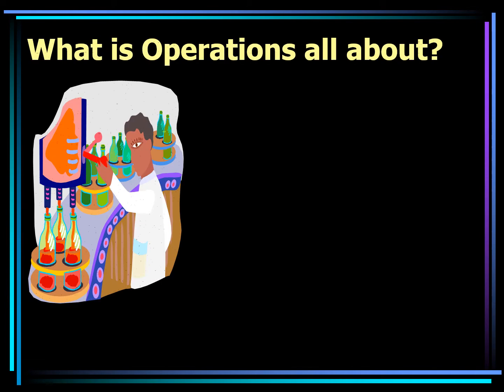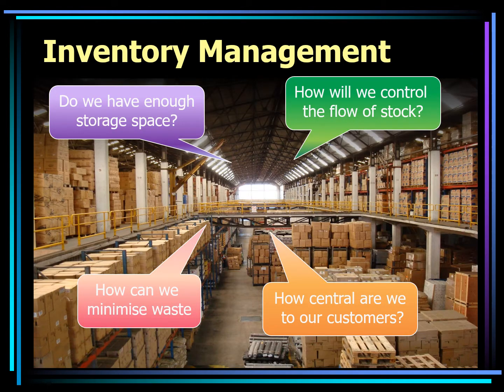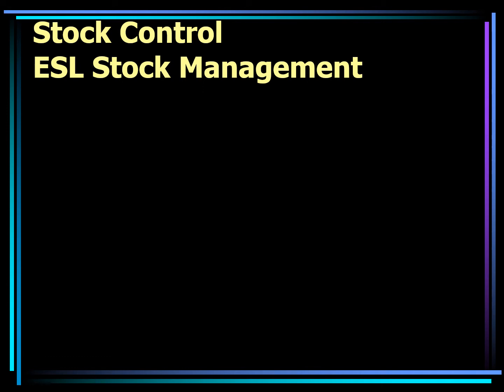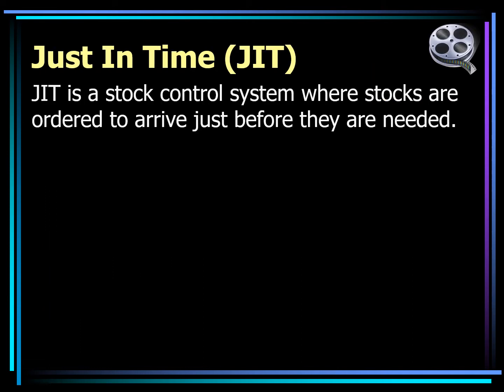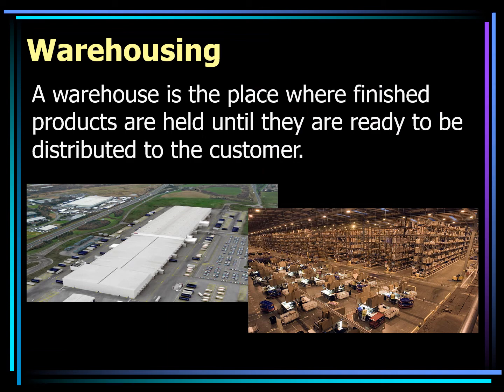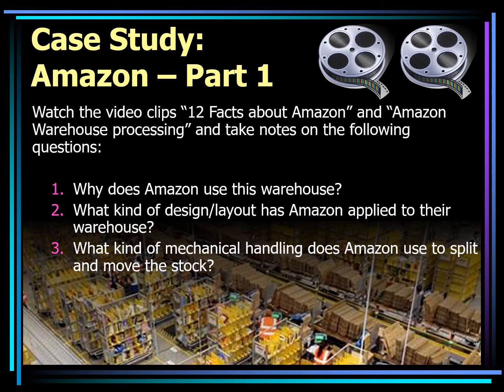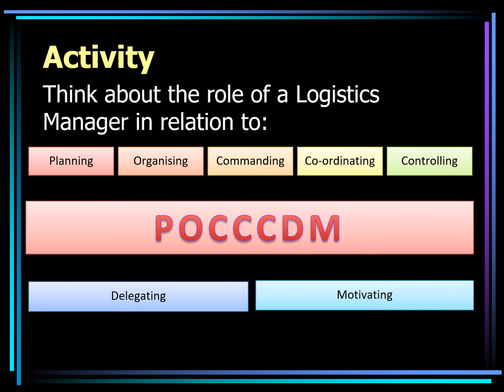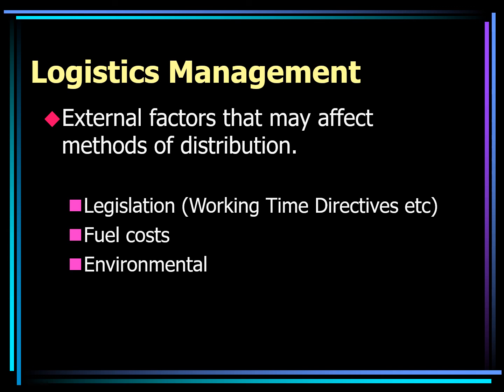Inventory Management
**Highers and National 5 content.
This is next installment of online lessons. I am going to be talking about Inventory control and management for the Operations and Logistics departments.

Once you get to the part of the video (21:22) we are going to have a look at Amazon. There are video links that I direct you too in the video which I will link here:

Once you reach (23:01) in the video, these are the next 2 video links you need to watch to answer the questions:

Please submit both sets of notes/answers on the assignments on TEAMS. Instructions will also be set on Show My Homework. Any questions you can get in touch with me on TEAMS or drop me an email through your GLOW accounts.